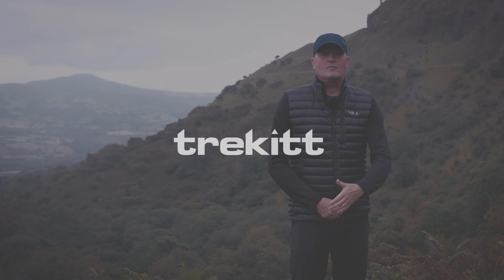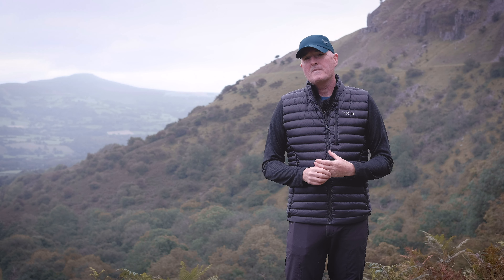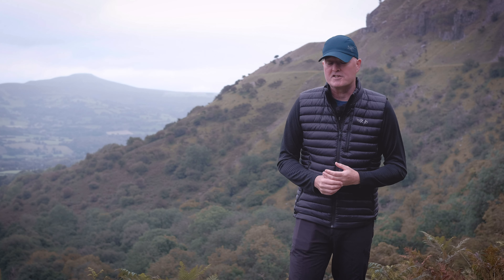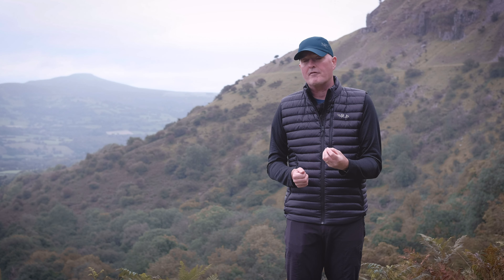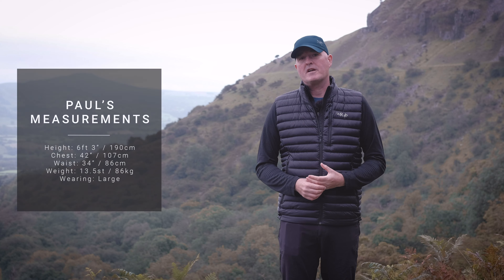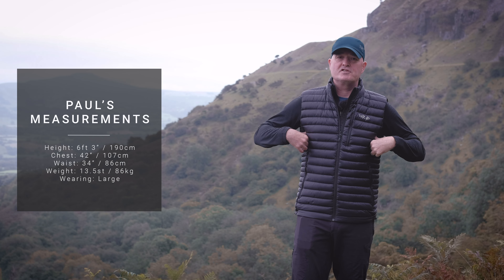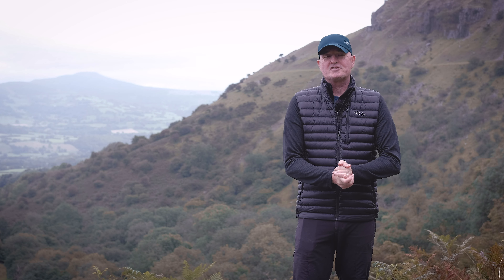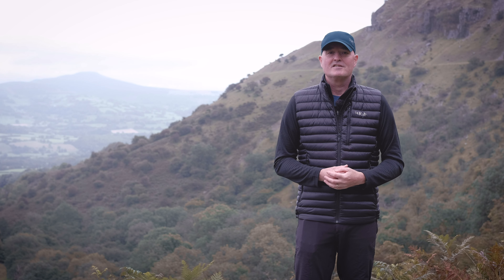Inside Look: Rab Microlight Vest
The Microlight Vest a micro-baffled, lightweight, hydrophobic down-filled vest that is perfect for just about any outdoor activity. It’s hugely versatile and reliable and works superbly as an insulating layer as part of your overall layering system.

Chapters
00:00 - Intro
01:27 - What is the Microlight Vest?
02:20 - What is it made of?
06:08 - What are its features?
07:25 - How does it fit?
08:29 - Where does it fit in the layering system?
09:38 - Summary